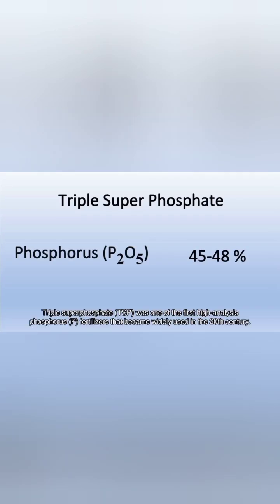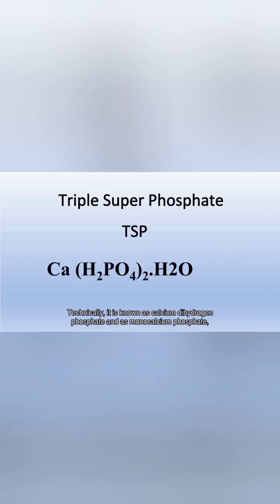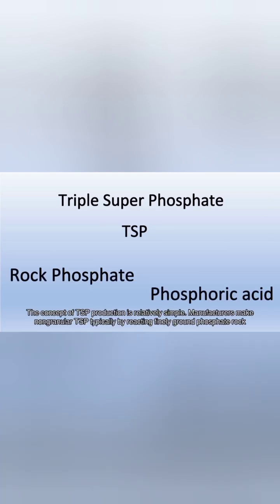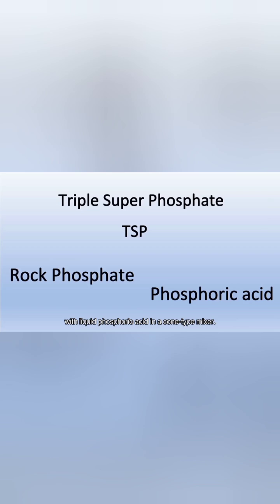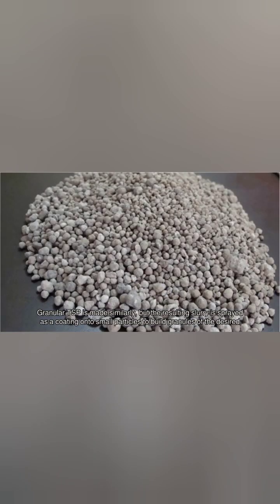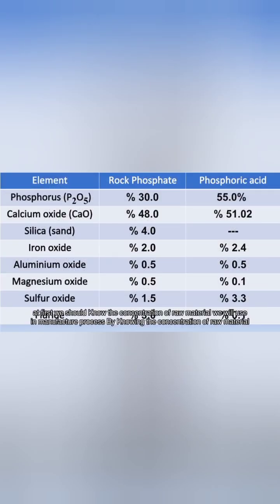Triple Super Phosphate fertilizer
Triple superphosphate (TSP) was one of the first high-analysis phosphorus (P) fertilizers that became widely used in the 20th century. Technically, it is known as calcium dihydrogen phosphate and as monocalcium phosphate, [Ca(H₂PO₄)₂ .H₂O]. Despite its excellent history as a P source, its use has declined as other P fertilizers have become more popular.